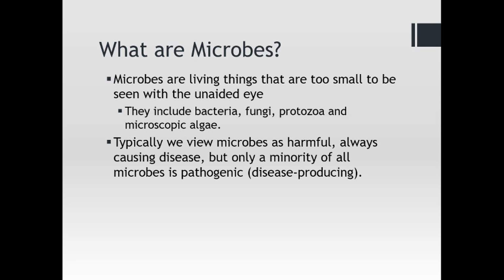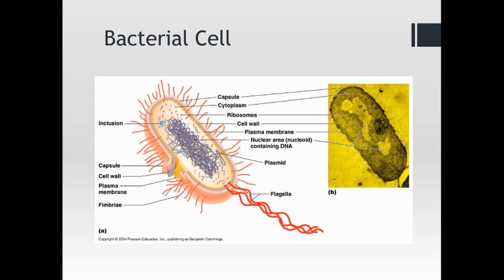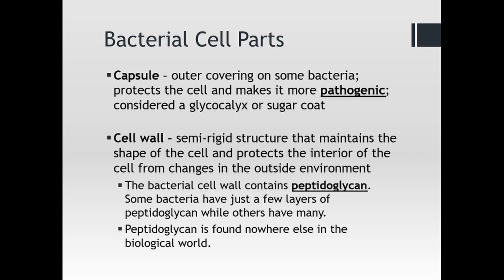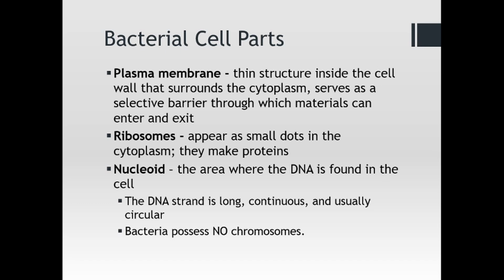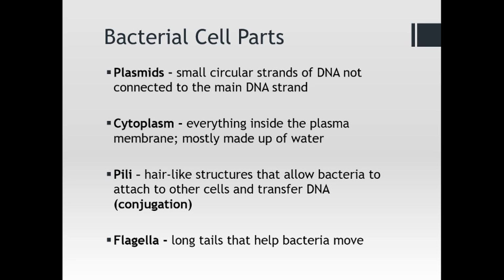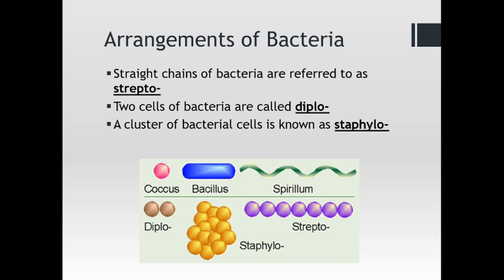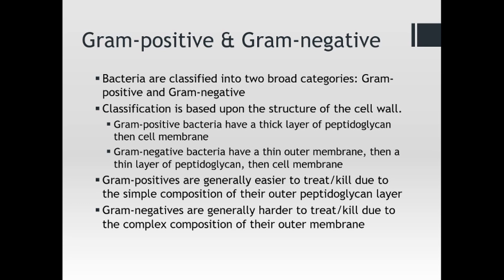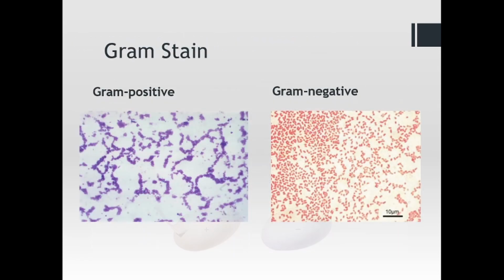Intro Microbiology Lecture - Part 1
Part one of a three-part introductory lecture on microbiology for high school biology class.